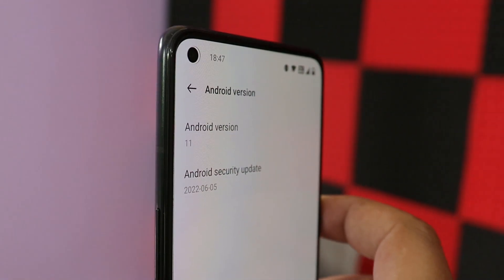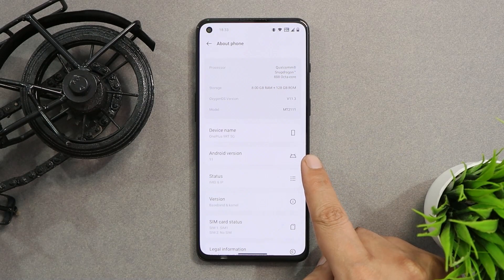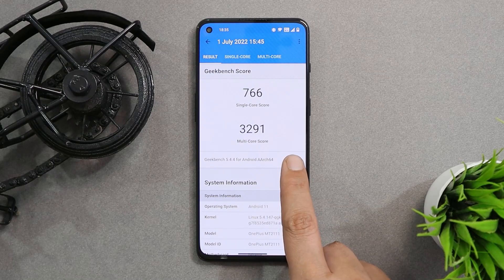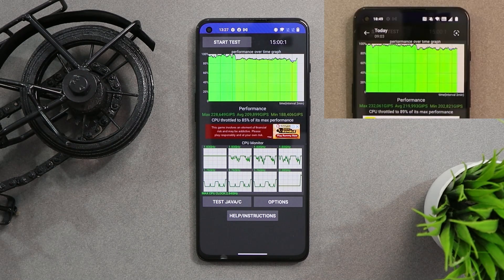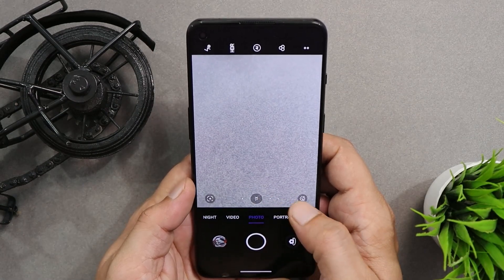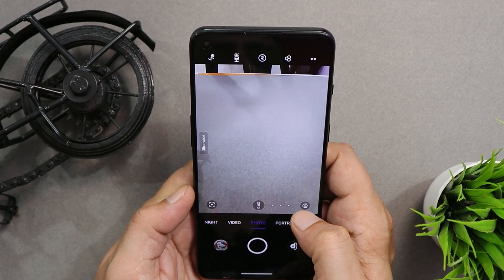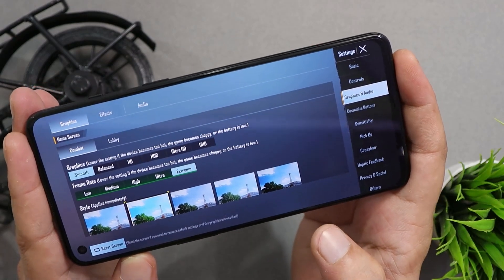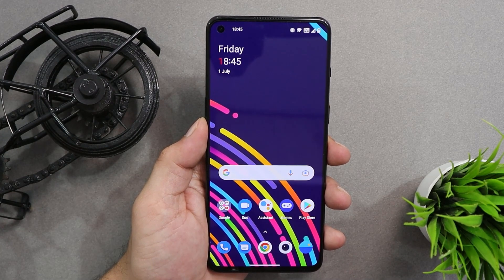New update Oneplus 9RT OxygenOS 11.3 version A.10 - What's NEW?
Here is a new update of Oneplus 9RT based on OxygenOS 11 and the version is A.10, Check out our video to know every change.

Official OxygenOS 12.1 for Oneplus 7, 7 Pro, 7T & 7T Pro FINALLY😍 - Always-On Display & NEW FEATURES